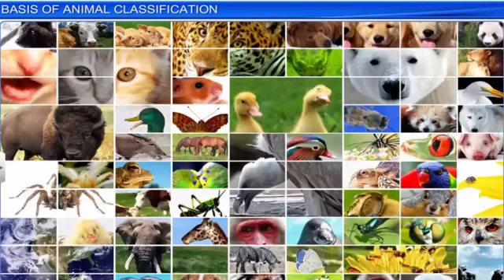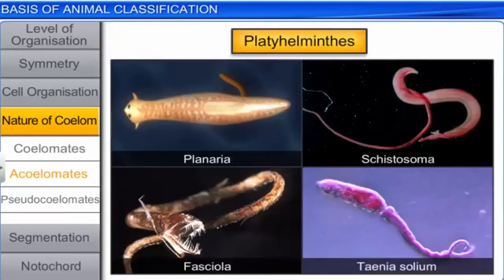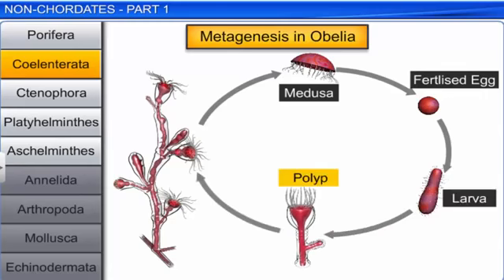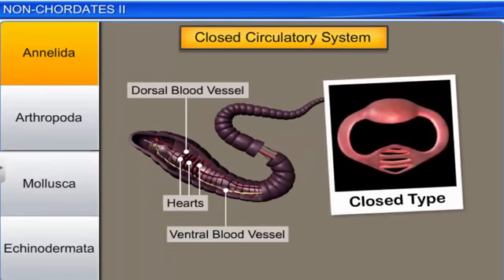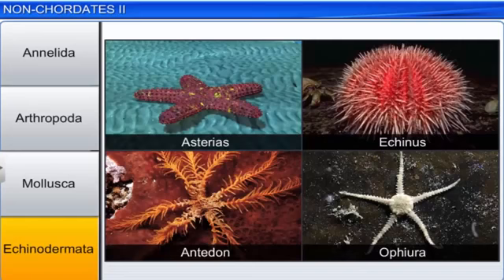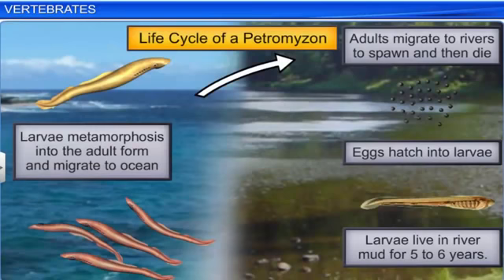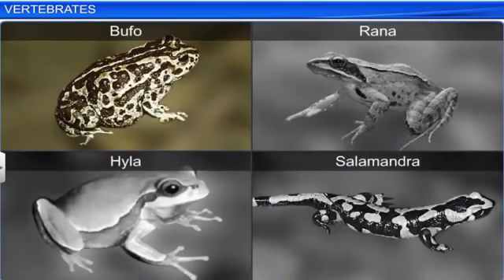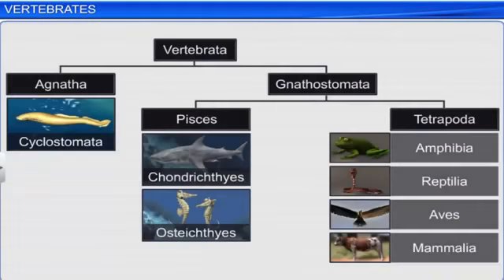NCERT CBSE CLASS 11-BIOLOGY ANIMAL KINGDOM|NEEE|MEDIC PREP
Free allen module and test series in my channel it will help you
Feel free to spread the word – share the videos with your friends and classmates.